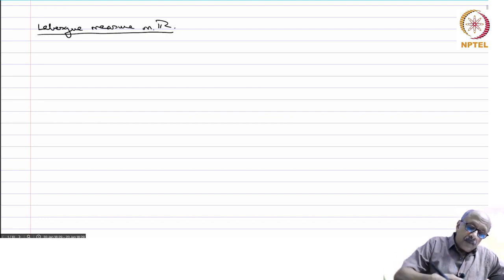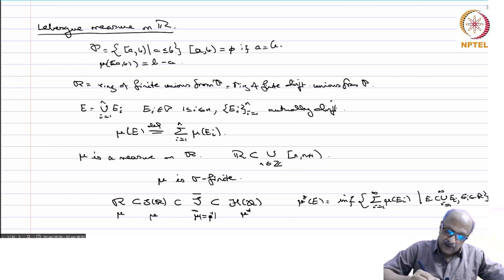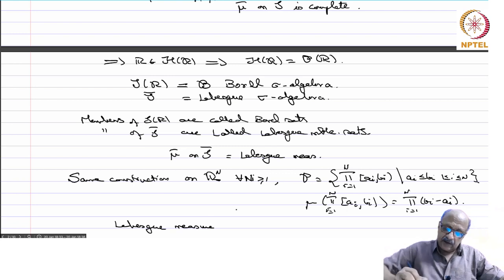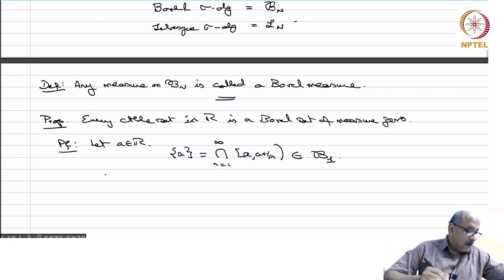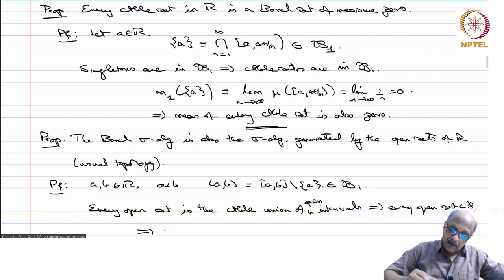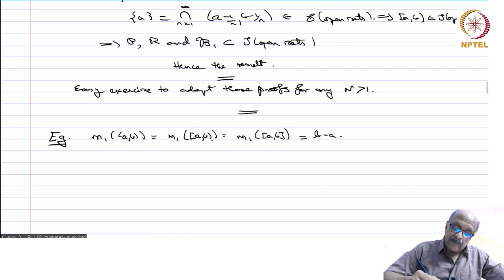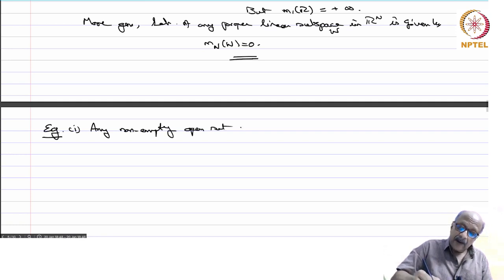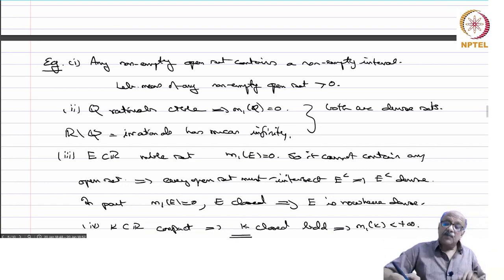2.5 Construction of the Lebesgue Measure